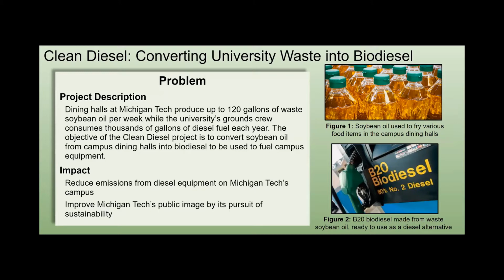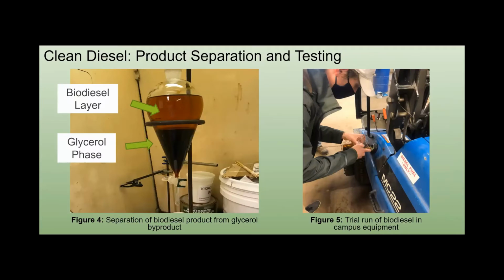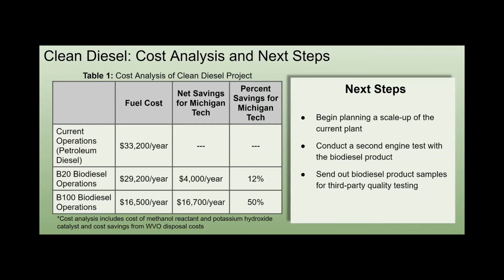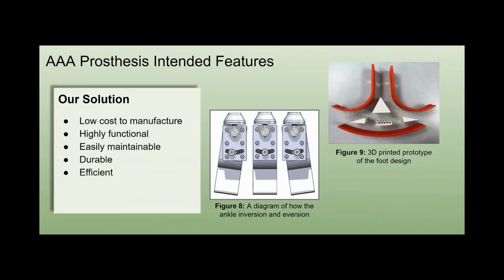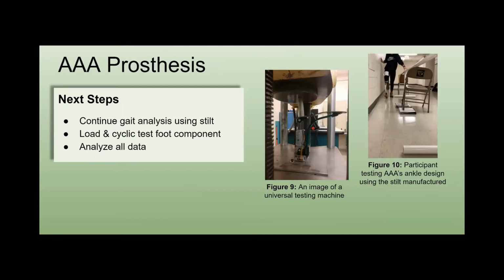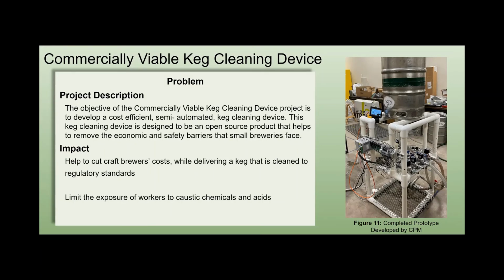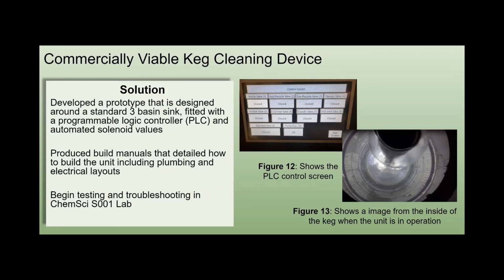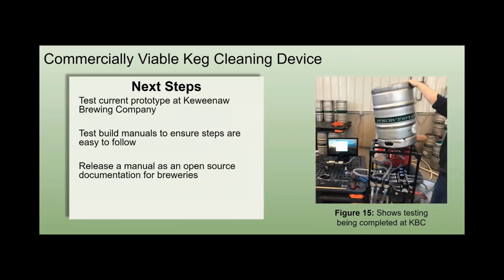112: Consumer Product Manufacturing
Background: Consumer Product Manufacturing (CPM) Enterprise aspires to empower students with the entrepreneurial, technical, and professional skills to conceive, develop, and market successful products in a company-like setting. Students on the team come from many disciplines and use hands-on experiences to identify and solve real-world engineering problems. CPM aims to exceed the expectations of company sponsors, improve consumers' lives through innovation, and develop our team members into highly marketable professionals.

Project Overview: Consumer Product Manufacturing (CPM) brands itself as the Enterprise that prepares students for industry through 10 commercial, medical, and sustainability-focused projects. CPM’s sustainability projects involve corporate sponsors (Doll n’ Burgers, GM, Org Chem Group, Sussex IM) and Michigan Tech) and seek solutions to alleviate the carbon footprint left behind. The commercial projects within CPM Include Doll n’ Burgers Innovative Condiment Packaging, which develops packaging that allows condiments to attach directly to Doll n’ Burgers existing containers. Commercially Viable Keg Cleaning Device is an open-source solution for breweries across the state of Michigan. The project aims to develop a keg washing system at a fraction of the cost of available systems.

CPM’s newest project Org Chem Group: Alternative Heat Transfer Fluid, looks to develop a more stable heat transfer fluid that can be exposed to moisture and open-air without losing its characteristics. The medical projects offered by CPM, Affordable, Authentic, Accessible Prosthesis, develop a lower limb prosthesis at a fraction of the cost compared to existing products within the industry. Shared Air Filtration by GM looks to increase the safety and well-being of the population by developing an air filtration system that can eliminate airborne pathogens such as Covid-19 to help combat its spread. CPM also offers sustainable projects such as Biogas: Anaerobic Digestion of Dining Hall Food Waste for Methane, and Clean Diesel: Converting University Wastes into Biodesiel, which works to develop processes for alternative energy that can be used to power parts of the Michigan Tech campus. Two projects with Sussex IM, such as Mr.Lid: Reusable Diningware Program and OneTumbler: Reusable Drinkware Program, work to develop systems within Michigan Tech’s Dining systems to reduce waste and promote reuse. Meanwhile, CPM’s Flexible Film Collection and Recycling project integrates collection stations across campus to collect low-density polyethylene flex film that can be recycled, which is not available through existing recycling methods. These teams comprise students from all different disciplines to lead them to a more accessible and sustainable future for all.

Team Leaders: Brooke Bates and Brandon Earll, Chemical Engineering

Advisor: Tony Rogers, Chemical Engineering